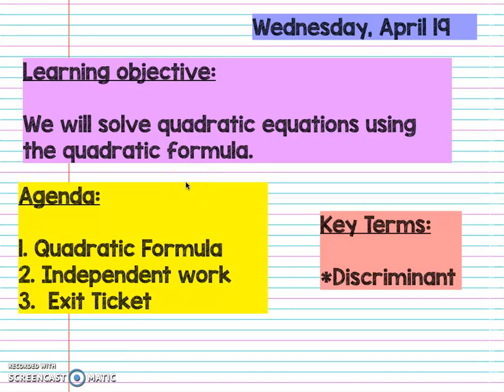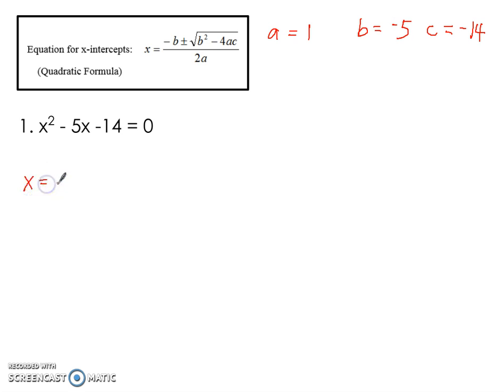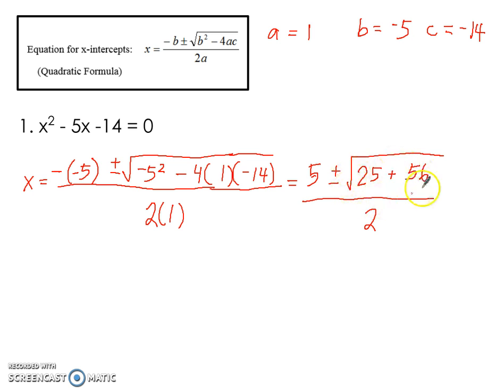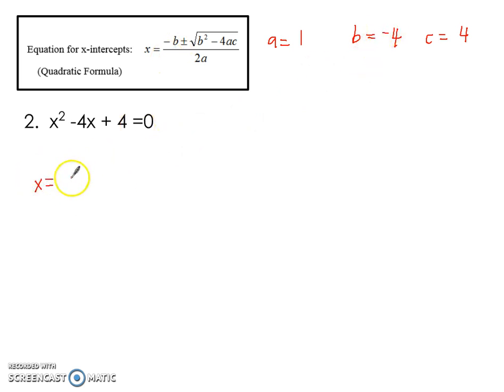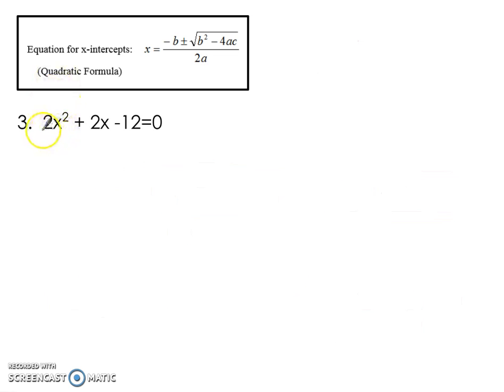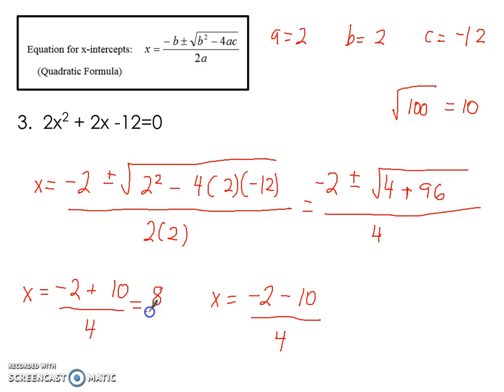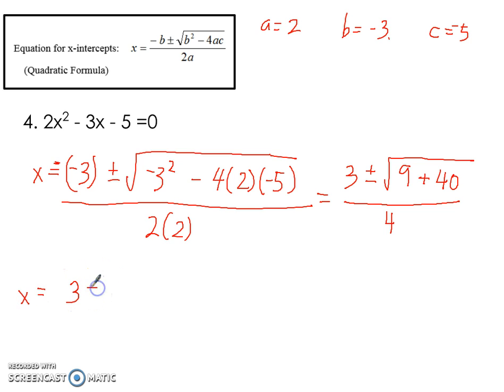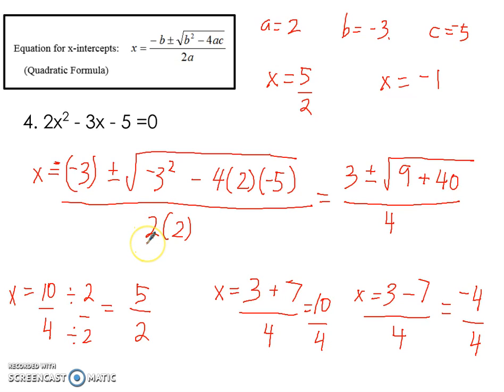Day 2 Quadratic Formula